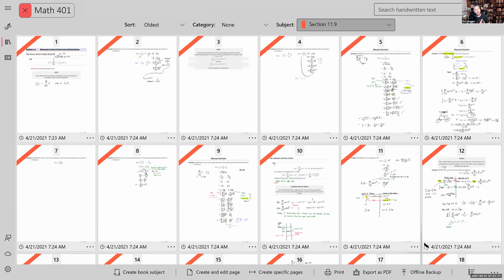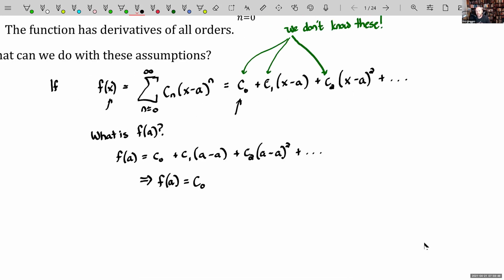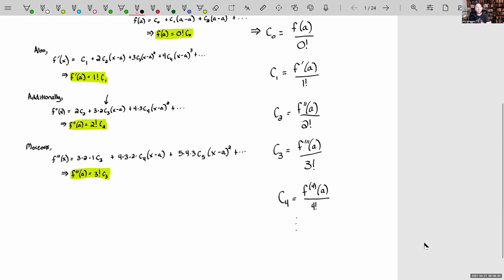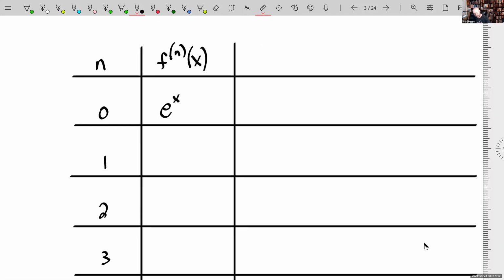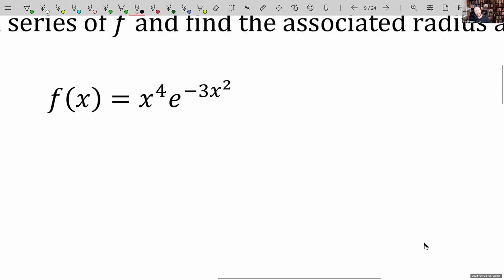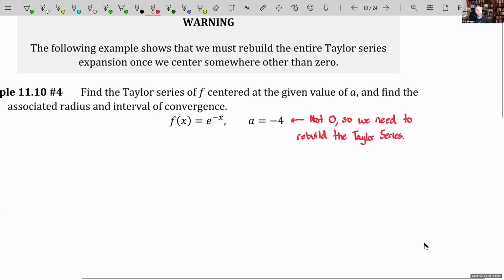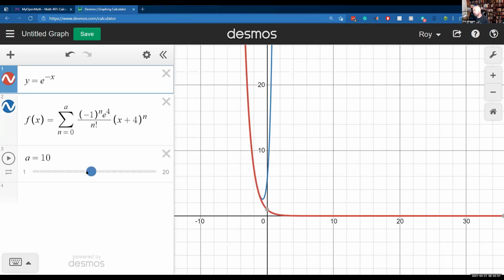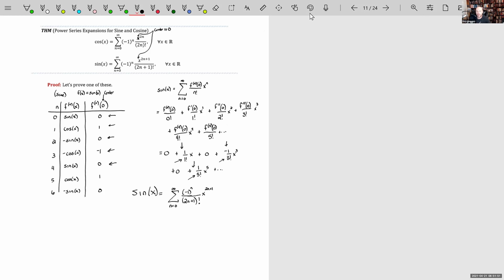11.10 (Part 1)